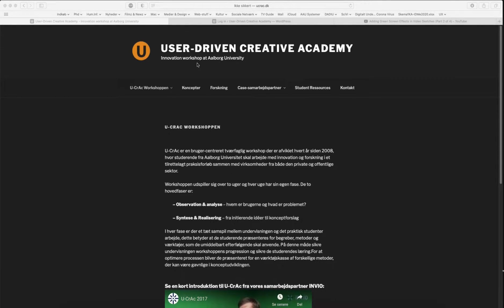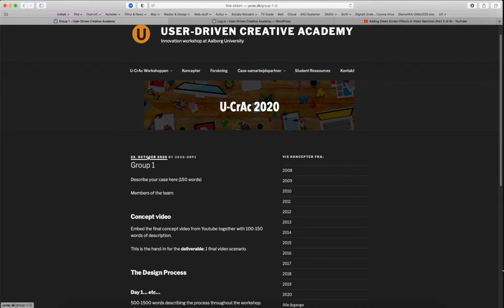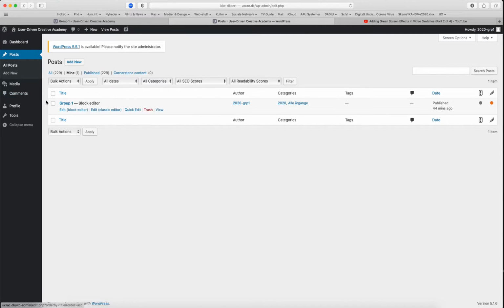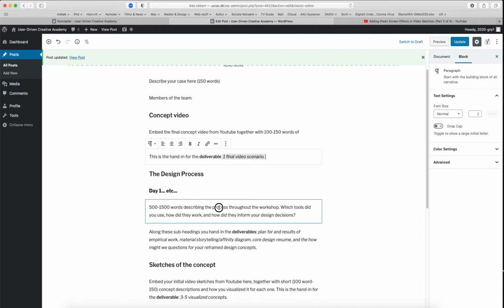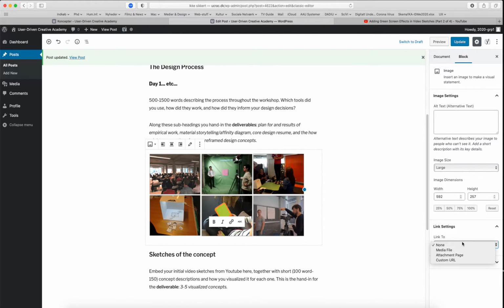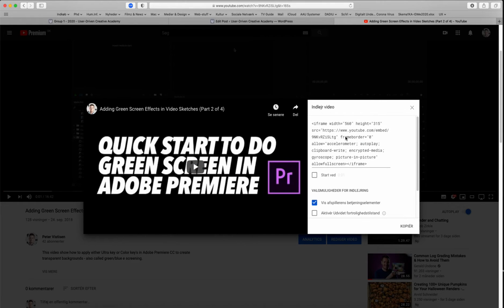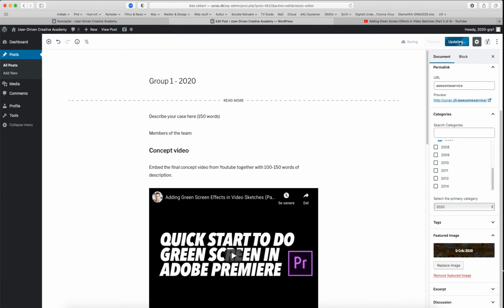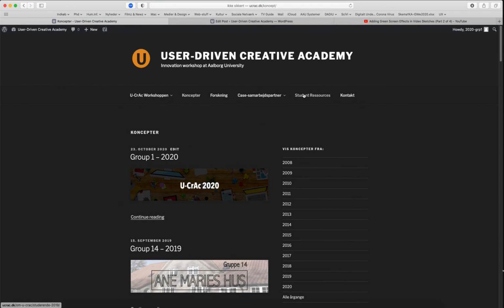Introduction to using Wordpress for the U-CrAc website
This video guide introduces the CMS for the U-CrAc designsprint website, and how to create and edit content for the web-site.